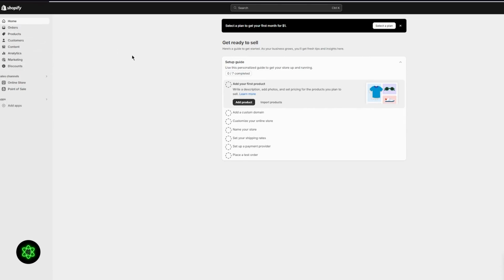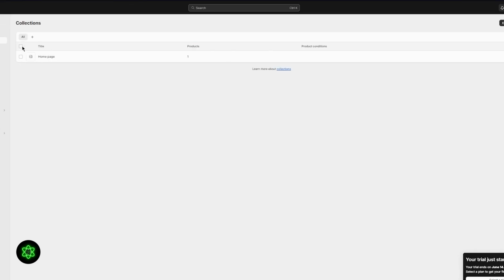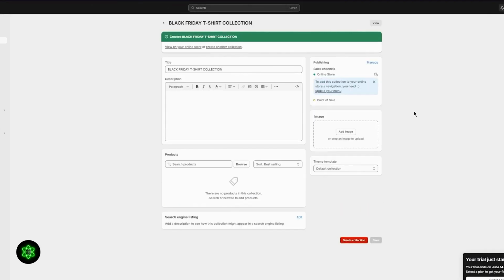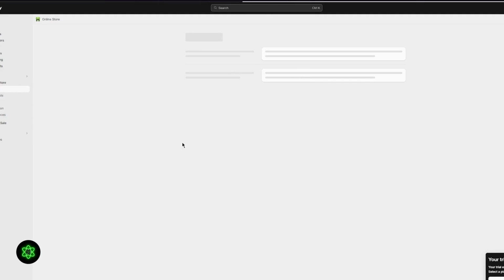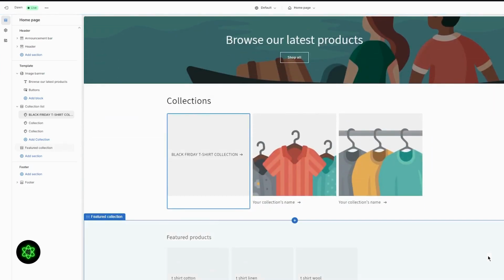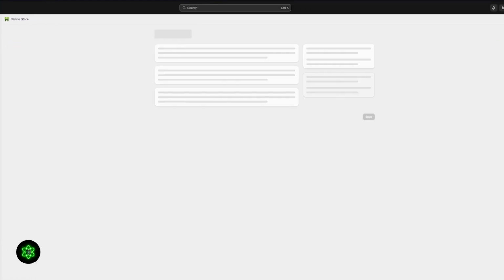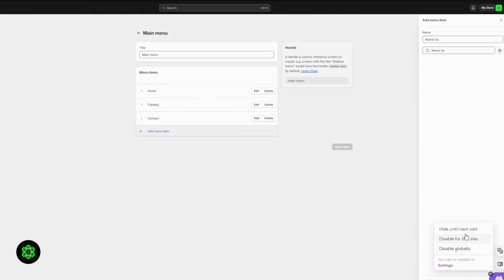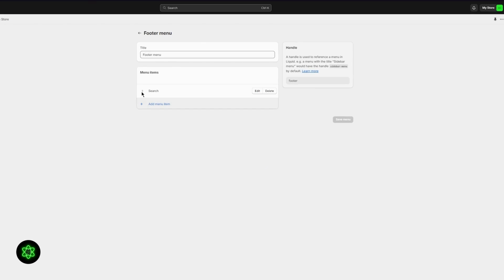Full Shopify Store Setup (PART 4) 🟢 Building Powerful Collections & Navigation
Take your Shopify store to the next level with our in-depth guide to mastering Collections & Navigation (PART 4)!  Learn how to organize your products, create a user-friendly shopping experience, and boost your sales.  This video is perfect for Shopify beginners!